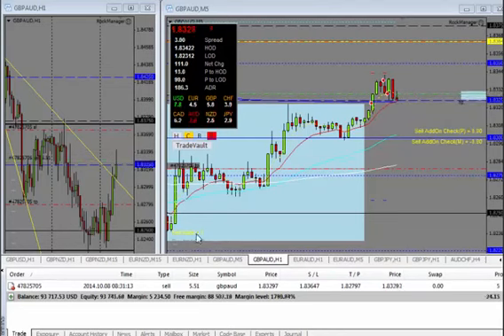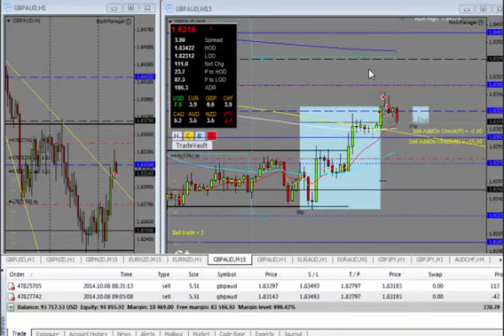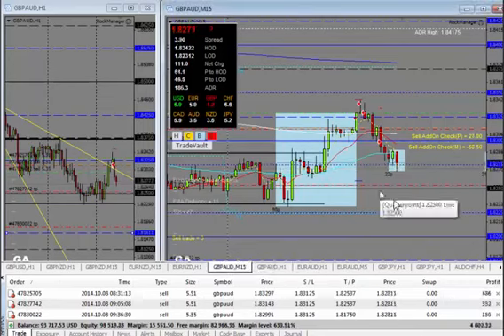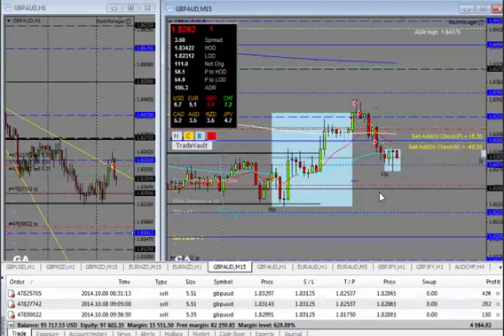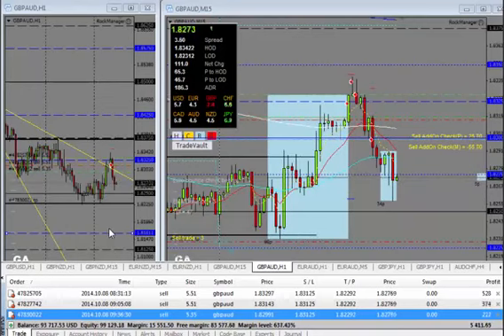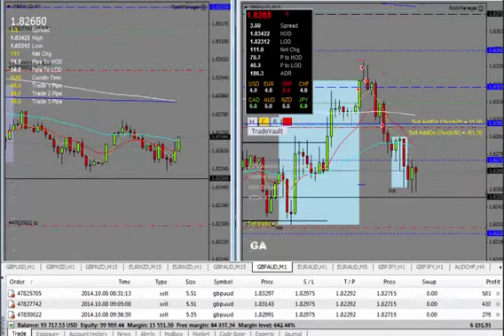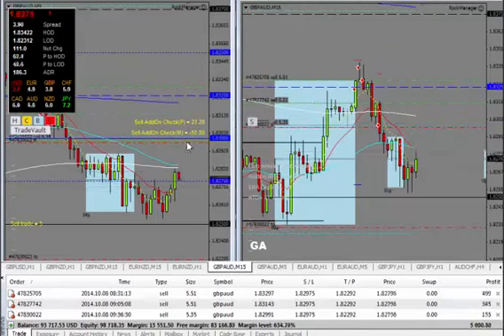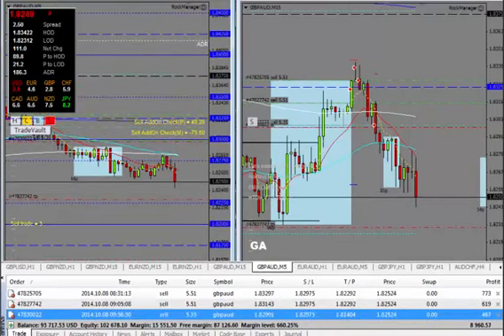GbpAud Trade P2 with the Quarters Theory Indicator